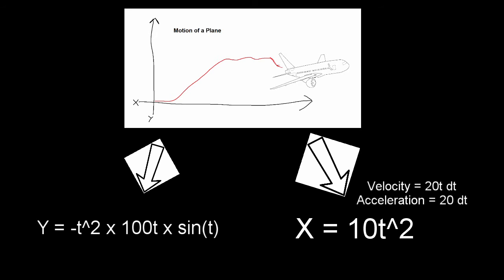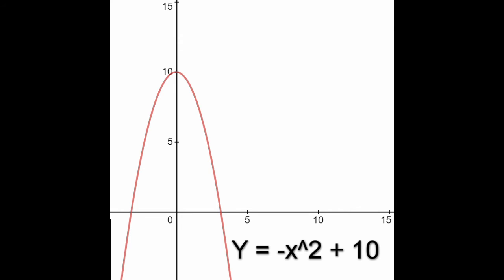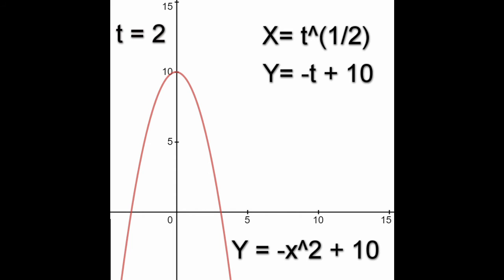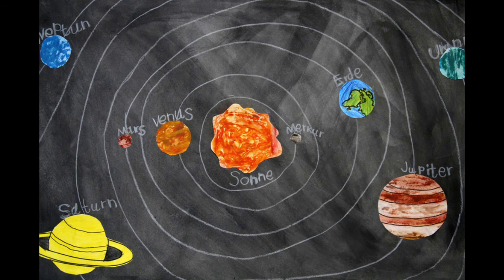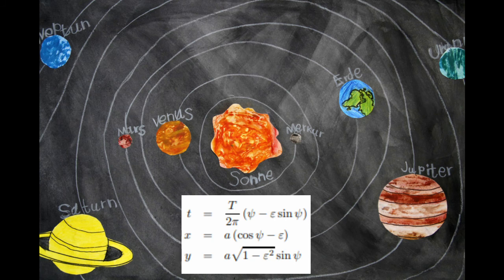Parametric Equation use in Projectile Motion Modeling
Made as the Final Project for Math 252